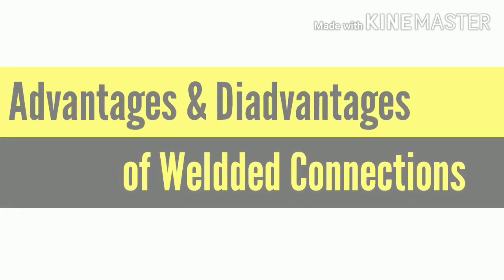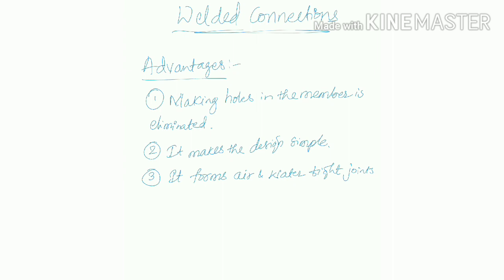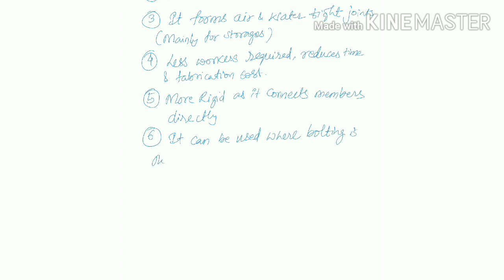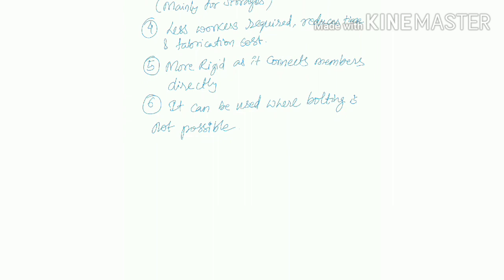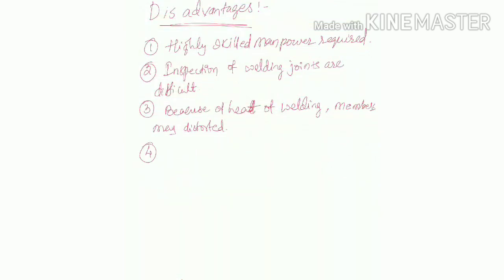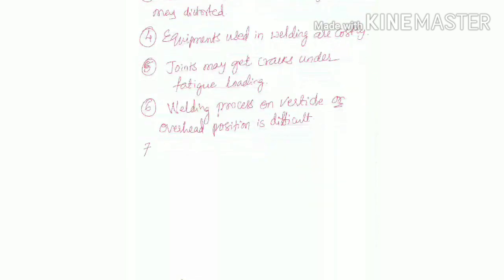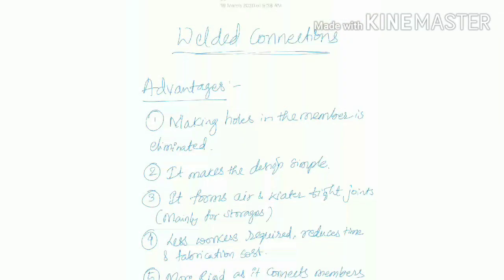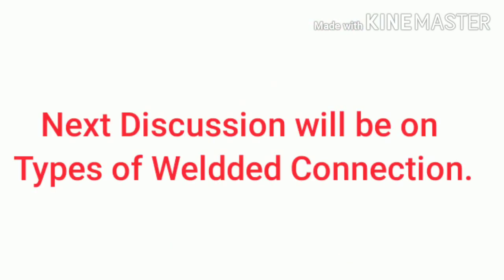WELDED CONNECTIONS - ADVANTAGES & DISADVANTAGES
Welded Connections